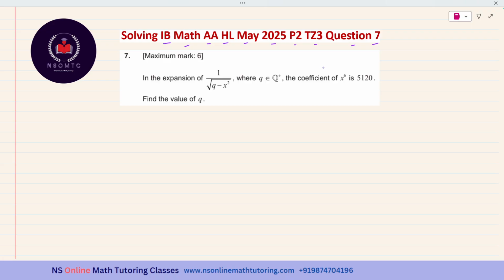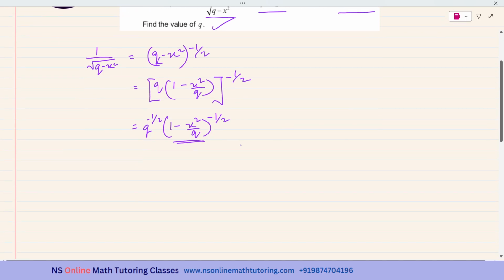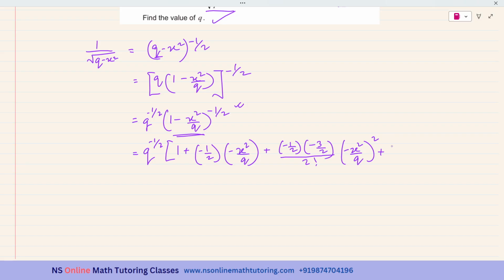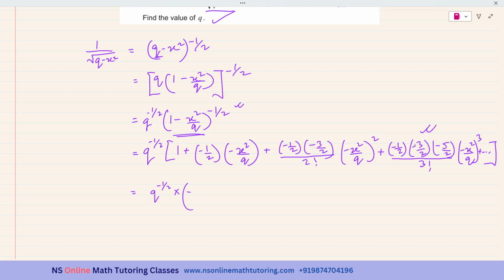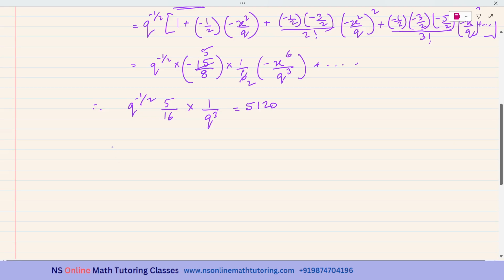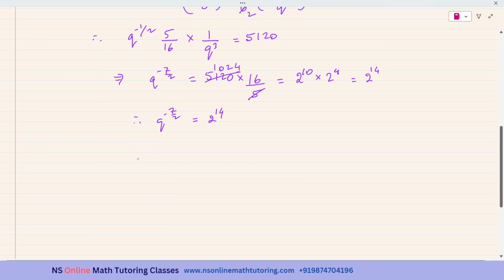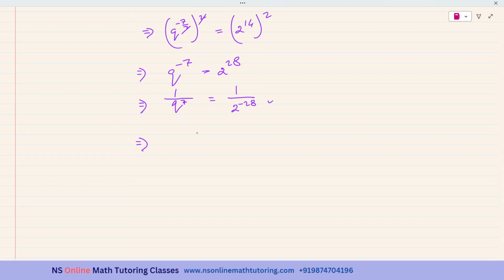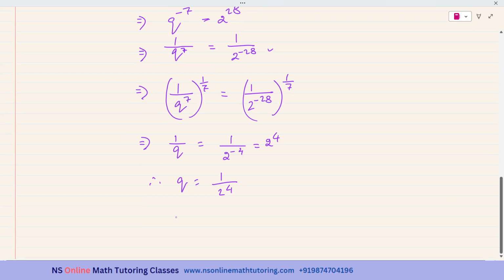IB Math AA HL May 2025 P2 TZ3 Section A past paper Q7 on Binomial Theorem solved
Question 7 on Binomial Theorem of IB Math AA HL May 2025 Paper 2 TZ3 Section A (short response question) past paper solved. NS Online Math Classes is solving IB Math AA HL past papers questions. All the solved questions of a paper are grouped in a playlist.

0:00:00 introduction of myself and my channel.
0:00:43 Question 7 explained and solved.
0:09:47 thanking the viewers and ending the session.